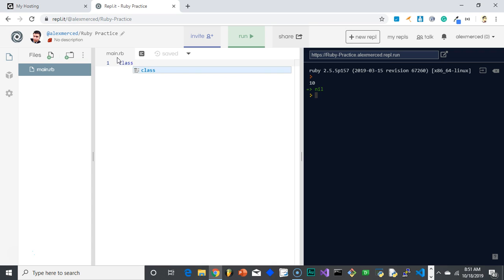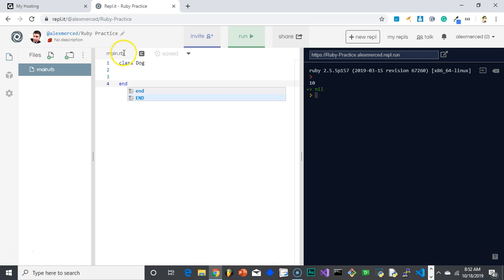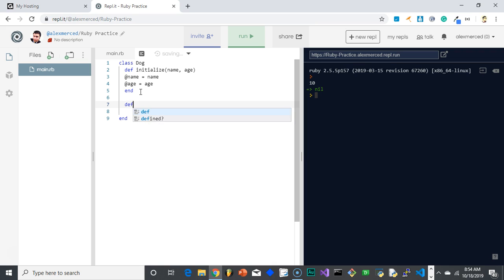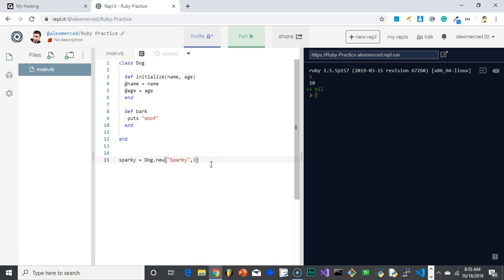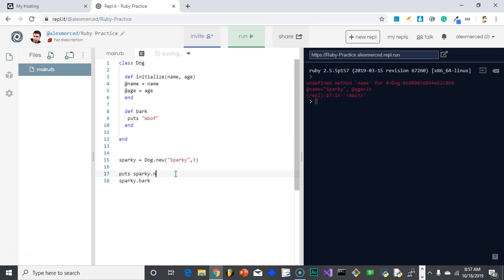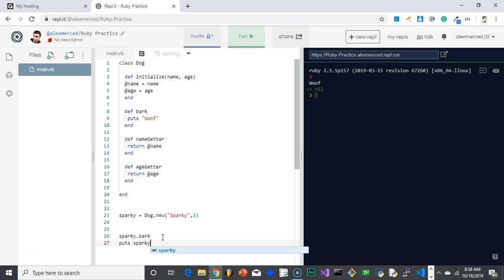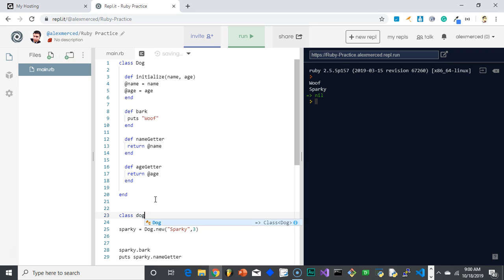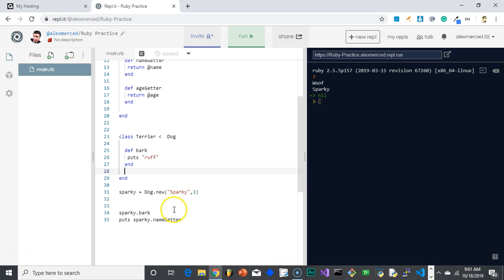Programming in Ruby #4 - Classes, Inheritance and Overriding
Alex Merced teaches basic programming concepts in Ruby